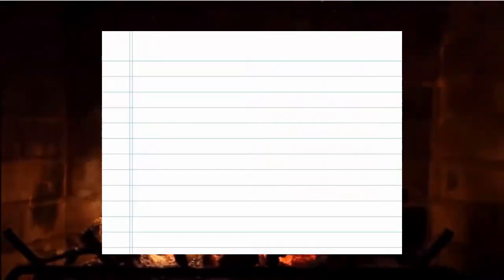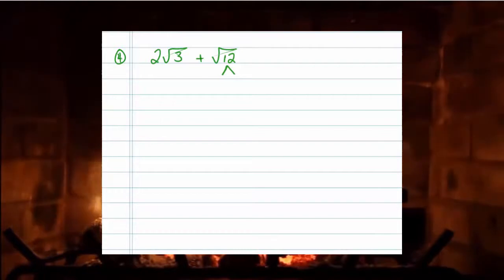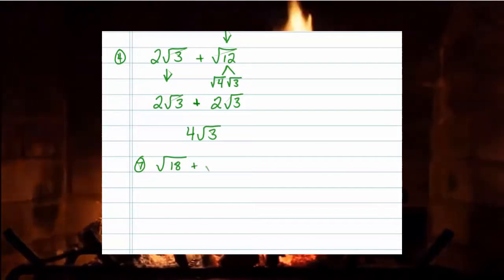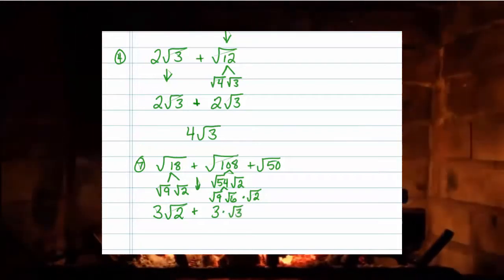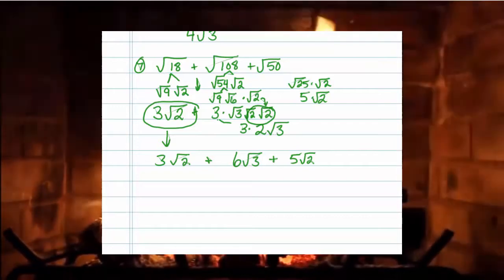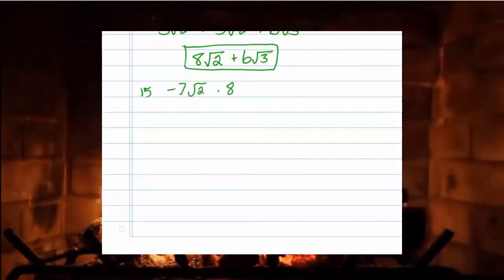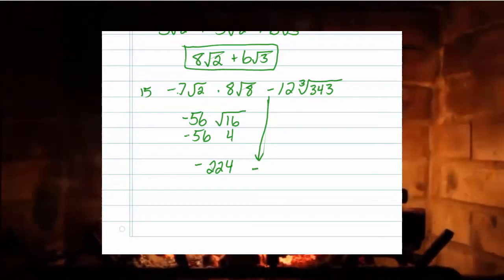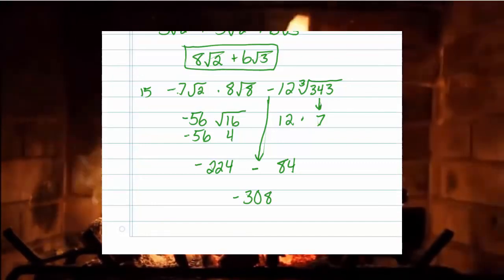Operations with Radicals